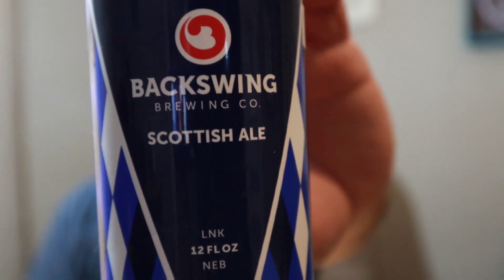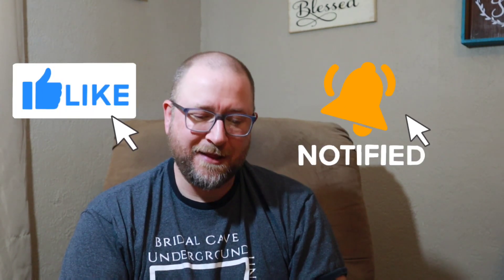Backswing Scottish Ale Review// The Malted Gentleman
Welcome back! Thanks for joining your virtual drinking buddy as I enjoy Scottish Ale by Backswing Brewing Company out of Omaha, NE. Cheers 🍻!

Score: Bach Brandenberg Concerto No. 3 in G (1st Movement) by Wilfred Symphony